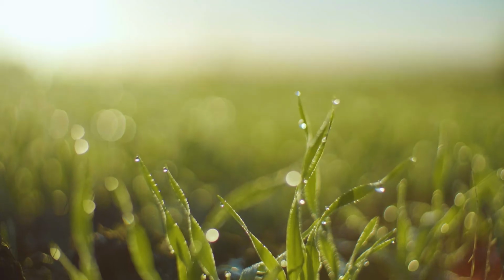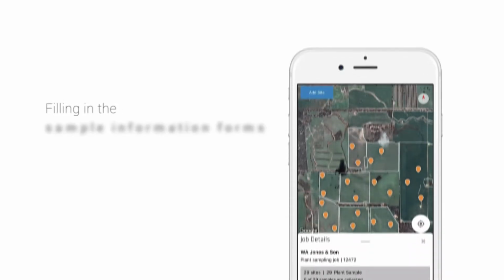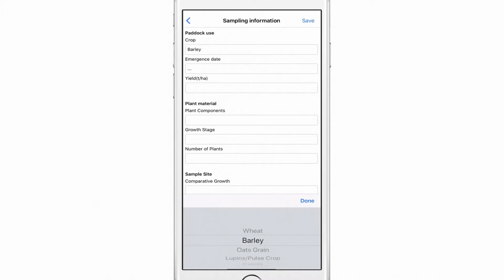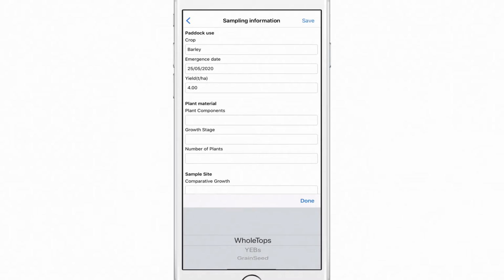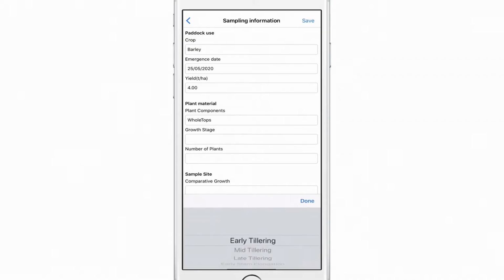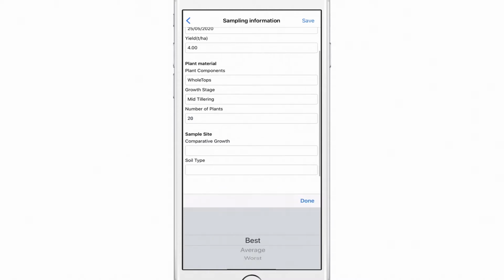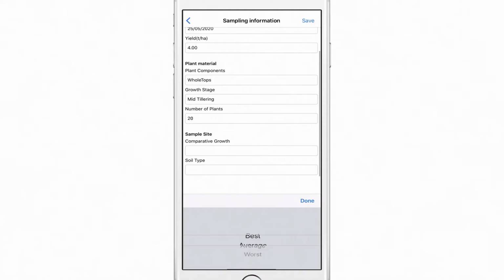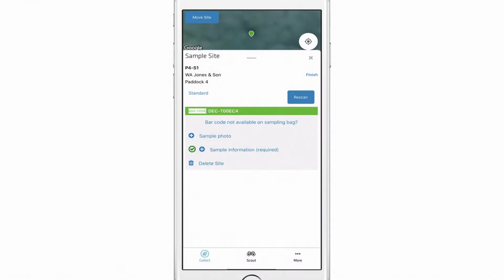How to plant sample